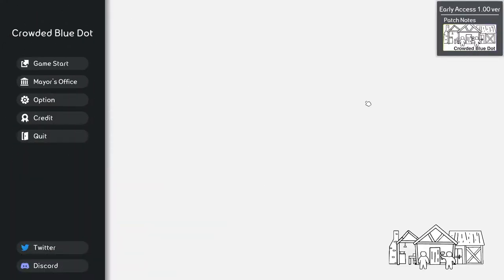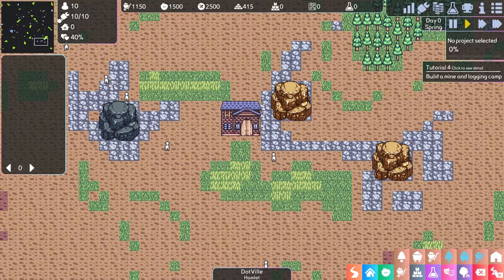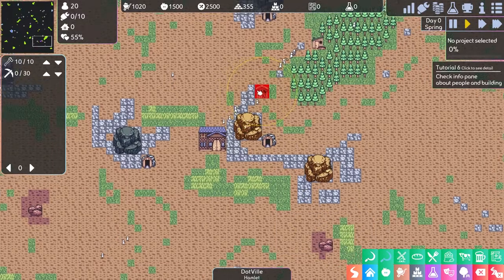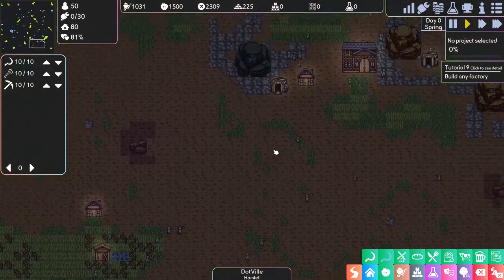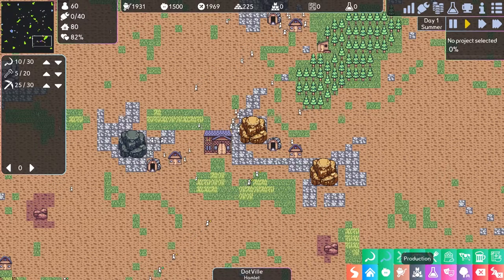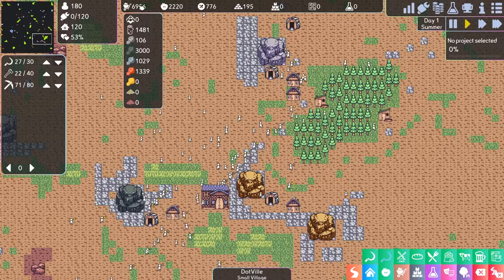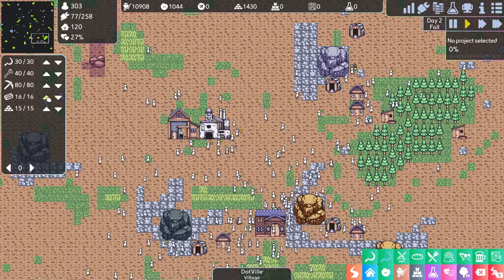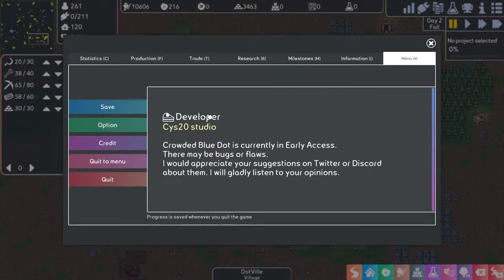Crowded blue dot game (City building game)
Today it's time to check out crowded blue dot game which is a city building game.

About Crowded blue dot game
Crowded Blue Dot is a game about producing various items to make people happy and growing a city from a small village to a metropolis.

Crowded blue dot features
61 different kind of resources and more than 50 crafting recipes
30 different occupations
Over 40 technologies to research
Possible to build a metropolis with a population of 10,000+